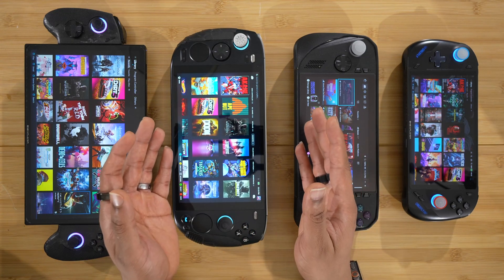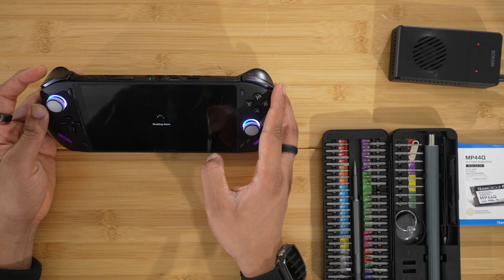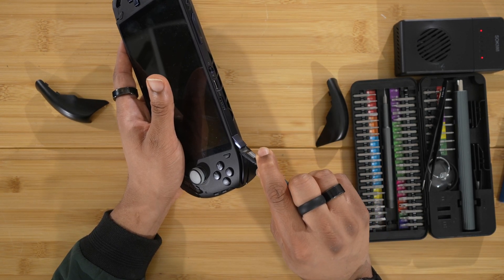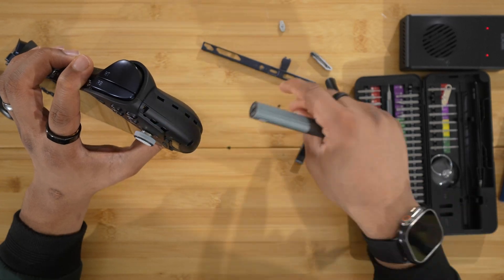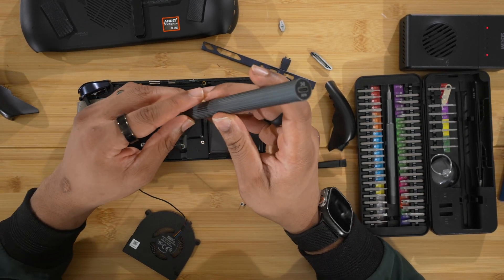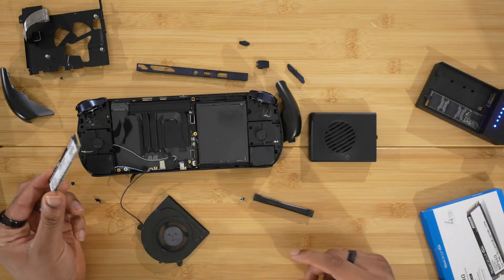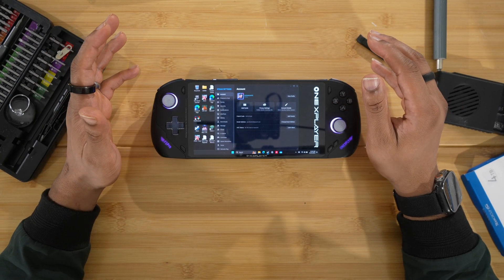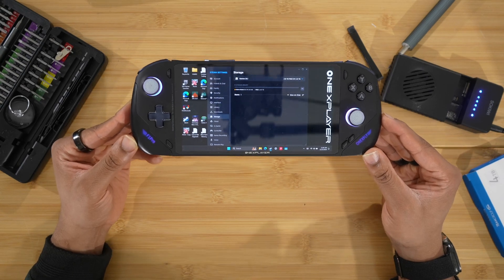OneXfly F1 Pro SSD Upgrade | Hidden Screws?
I have a lot of Handhelds, but only a few are worth being in the exclusive 4Tb club; The Onexfly is worthy! Let's upgrade the SSD on this dope device.

4Tb SSD:

SSD Cloner:

Screwdriver Kit:

0:00 The 4Tb Club
1:16 What's Needed
1:48 All the hidden screws
5:00 Opening the device
6:06 Getting to the SSD
7:51 Clone the SSD
9:00 Put it back together
9:11 Final Steps in Windows
10:53 Add storage to Steam
11:22 Outro